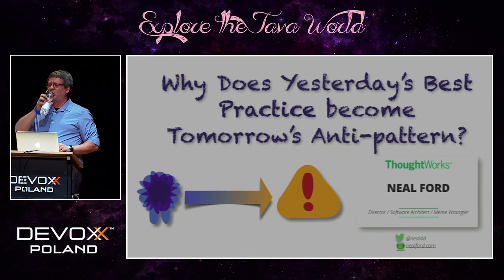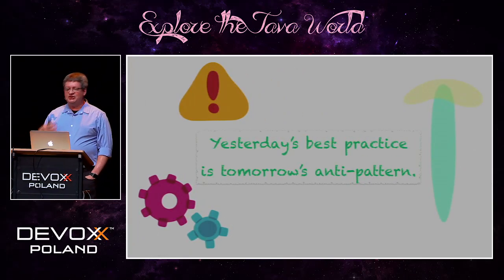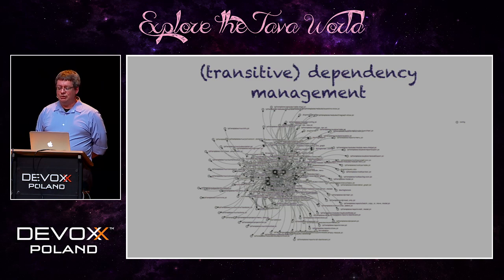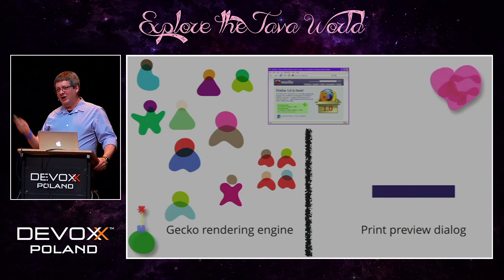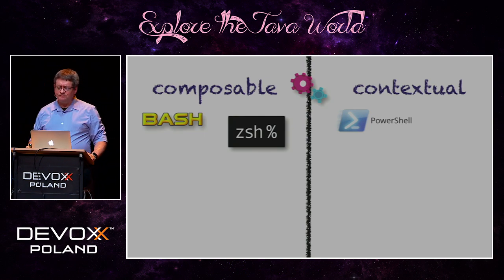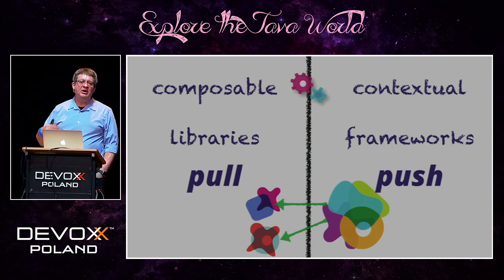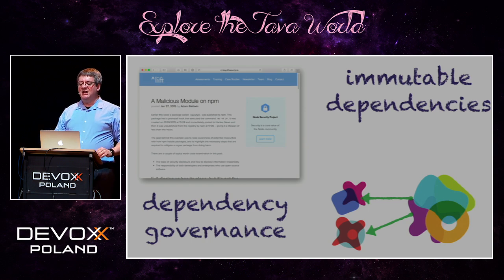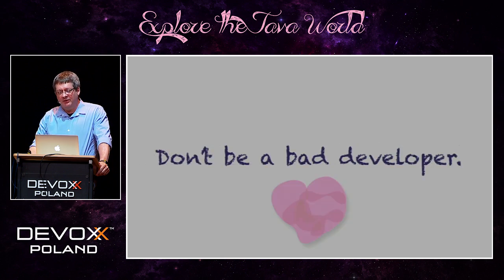Devoxx Poland 2016 - Neal Ford - Why does Yesterday's Best Practice Become Tomorrow's Antipattern?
Modern software development exhibits a curious trend: Yesterday’s Best Practice Becomes Tomorrow’s Antipattern. Why? Haven’t we learned enough about software development to avoid this trap over and over? This keynote investigates why this trend continues, and offers some advice for escaping this vicious cycle.